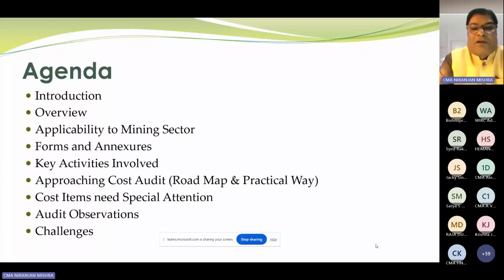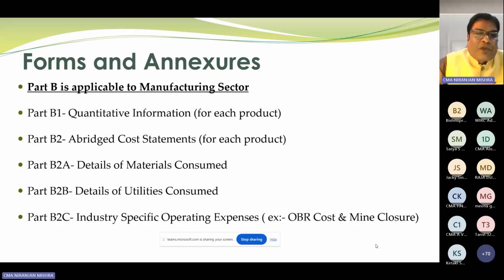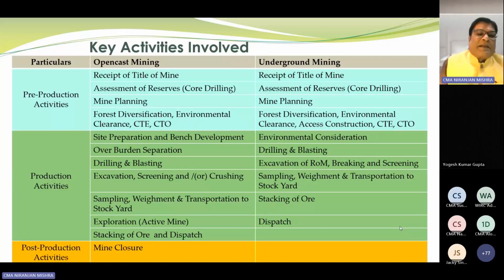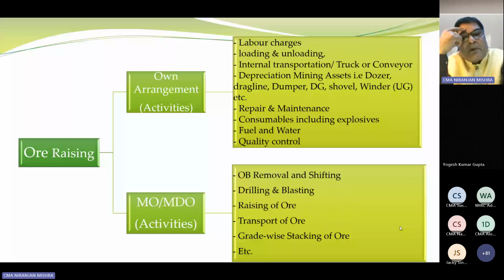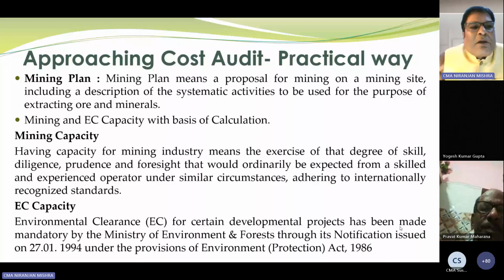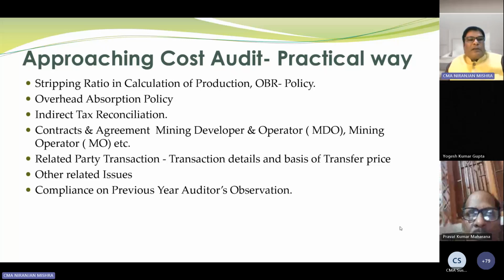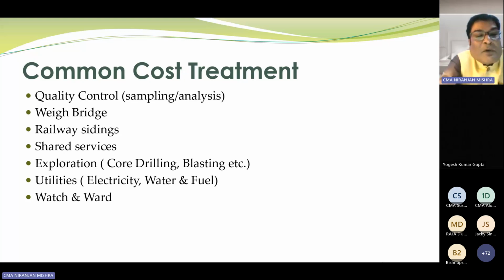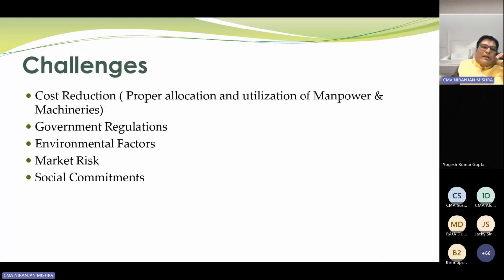Session I - Mining Sector - 6th Jan 2024